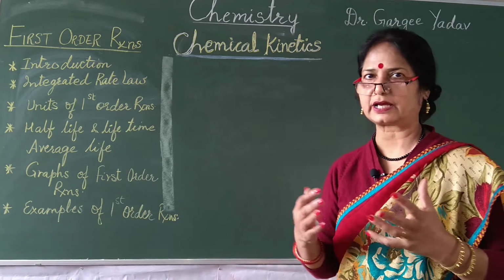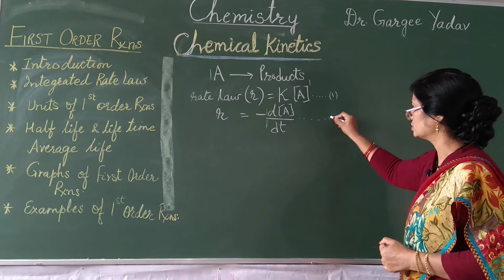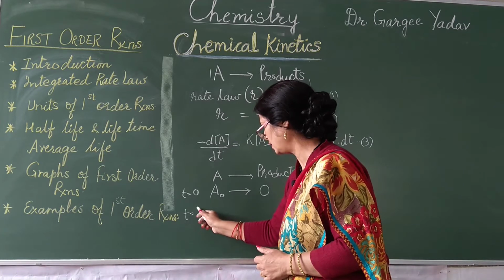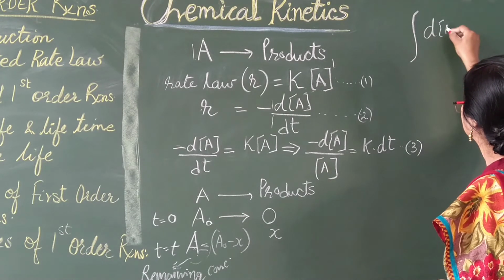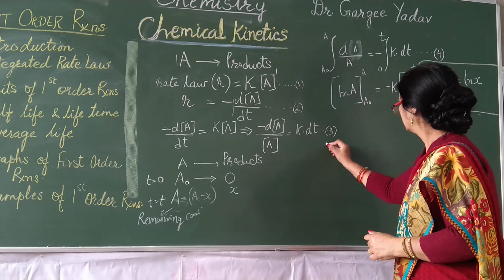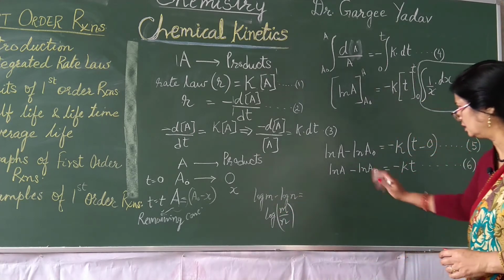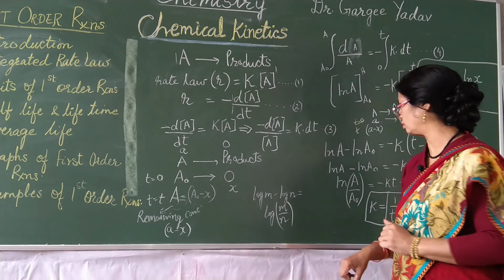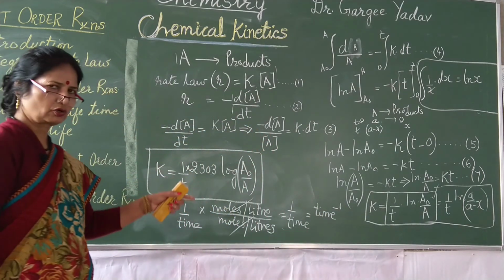Chemical Kinetics: L#8 First Order Reaction- Rate Law- Dr Gargee Yadav,S.N.Sen B.V.P.G.College, KNP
Chemical Kinetics: First Order Reaction- Rate Law by Dr Gargee Yadav